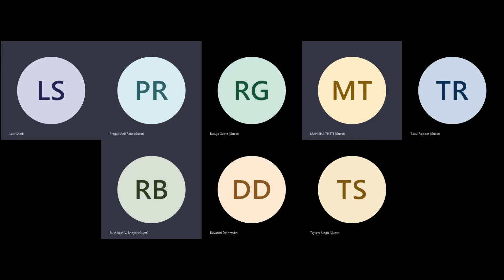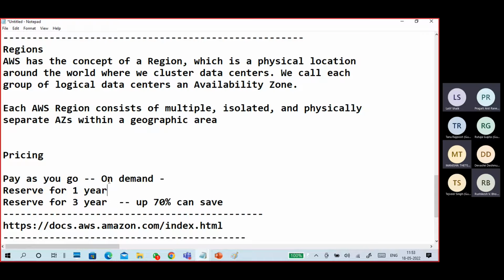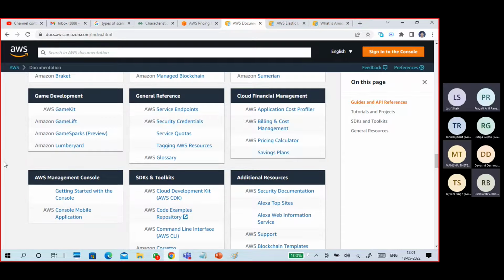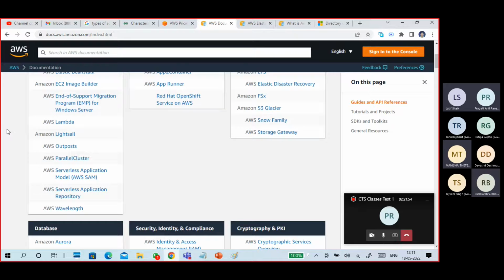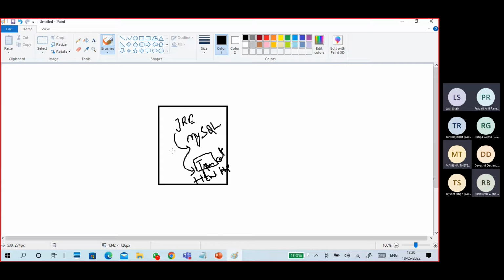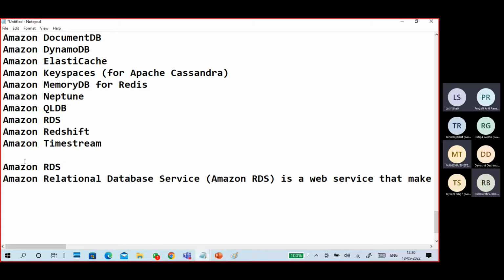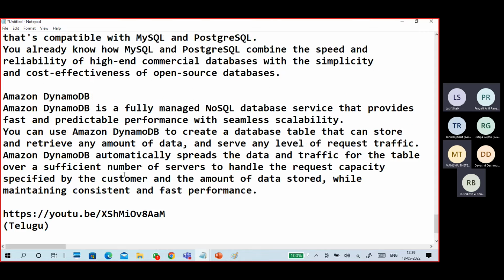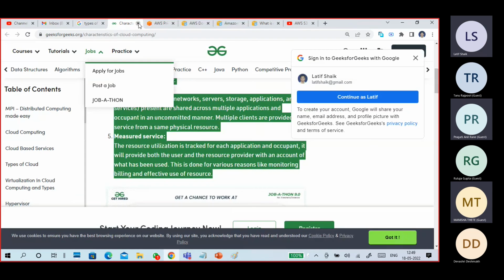(B17) Cloud part4 Cloud characteristics, Domains 1- Compute, Database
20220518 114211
Cloud model is composed of five essential characteristics:
On-demand self-service.
Broad network access.
Resource pooling.
Rapid elasticity.
Measured Service
There are basically 5 essential characteristics of Cloud Computing.

On-demand self-services:
The Cloud computing services does not require any human administrators,
user themselves are able to provision, monitor and manage computing
resources as needed.

Broad network access:
The Computing services are generally provided over standard networks
and heterogeneous devices.

Rapid elasticity:
The Computing services should have IT resources that are able to
scale out and in quickly and on as needed basis. Whenever the user
require services it is provided to him and it is scale out as soon
as its requirement gets over.

Resource pooling:
The IT resource (e.g., networks, servers, storage, applications,
and services) present are shared across multiple applications and
occupant in an uncommitted manner. Multiple clients are provided
service from a same physical resource.

Measured service:
The resource utilization is tracked for each application and
occupant, it will provide both the user and the resource provider
with an account of what has been used. This is done for various
reasons like monitoring billing and effective use of resource.
Cloud Elasticity is the property of a cloud to grow or shrink
capacity for CPU, memory, and storage resources to adapt to the
changing demands of an organization.

Cloud scalability in cloud computing refers to the ability to
increase or decrease IT resources as needed to meet changing demand.
Scalability is one of the hallmarks of the cloud and the primary
driver of its exploding popularity with businesses.

There are two basic types of scalability in
cloud computing: vertical and horizontal scaling.
With vertical scaling, also known as “scaling up” or “scaling down,”
you add or subtract power to an existing cloud server upgrading
memory (RAM), storage or processing power (CPU)
Domain:

Compute
Storage
Database
Security, Identity, & Compliance
Cryptography & PKI
Migration & Transfer
Networking & Content Delivery
Analytics
Cloud Financial Management
AWS Management Console
SDKs & Toolkits

Containers
Management & Governance
Developer Tools
Compute:
Amazon EC2
Amazon Elastic Compute Cloud (Amazon EC2) is a web service that provides resizable computing capacity—literally, servers in Amazon's data
centers—that you use to build and host your software systems

Amazon EC2 Auto Scaling - Elastic Load Balancer

AWS App Runner is a fully managed service that makes it easy for you
to deploy from source code or a container image directly to a scalable
and secure web application

With AWS Elastic Beanstalk, you can quickly deploy and manage applications  in the AWS Cloud without worrying about the infrastructure that runs those applications.

AWS Lambda
With AWS Lambda, you can run code without provisioning or managing
servers.

Amazon Lightsail
Amazon Lightsail helps developers get started using Amazon Web Services (AWS) to build websites or web applications. It includes the features that you need to launch your project: instances (virtual private servers),  managed databases, object storage, load balancers, content delivery network (CDN) distributions, SSD-based block storage, static IP addresses, DNS management of registered domains, and snapshots (backups).
Database:
Amazon Aurora
Amazon DocumentDB
Amazon DynamoDB
Amazon ElastiCache
Amazon Neptune
Amazon RDS
Amazon Redshift

Amazon RDS:
Amazon Relational Database Service (Amazon RDS) is a web service that
makes it easier to set up, operate, and scale a relational database in
the cloud.

MySQL

MariaDB

PostgreSQL

Oracle

Amazon Aurora: 5x faster than MySql
Amazon Aurora (Aurora) is a fully managed relational database engine
that's compatible with MySQL and PostgreSQL.

Amazon DynamoDB: NoSQL database service - like cosmosDB(Azure)
Amazon DynamoDB is a fully managed NoSQL database service that provides fast and predictable performance with seamless scalability.

(Telugu)

Amazon ElastiCache
Amazon ElastiCache makes it easy to set up, manage, and scale distributed in-memory cache environments in the AWS Cloud.

Amazon Redshift: - Analysis tools/ Data Warehousing
Amazon Redshift is a fast, fully managed, petabyte-scale data warehouse
service that makes it simple and cost-effective to efficiently analyze
all your data using your existing business intelligence tools.